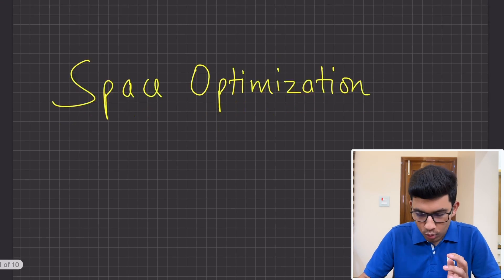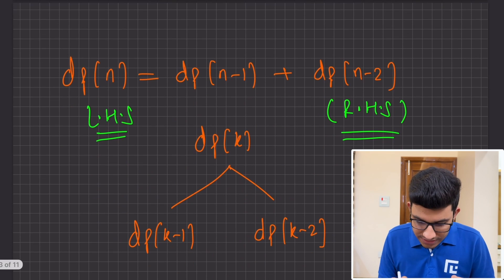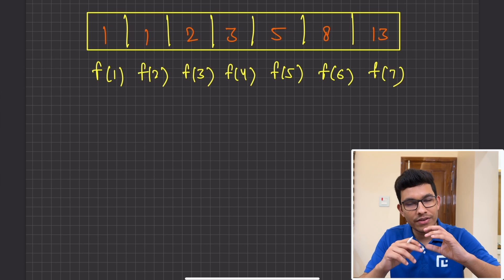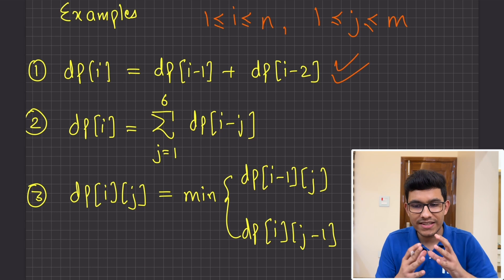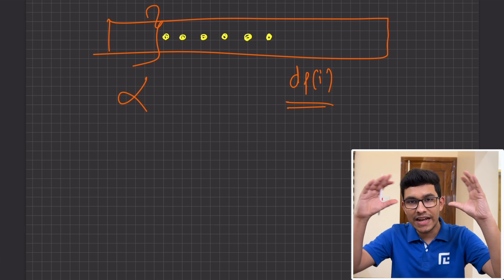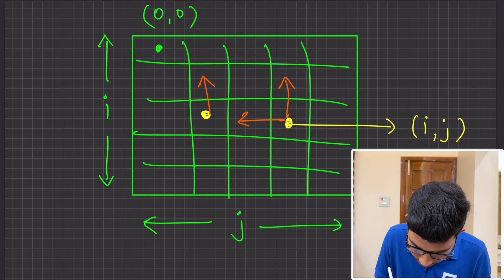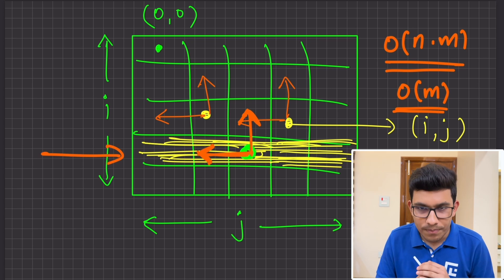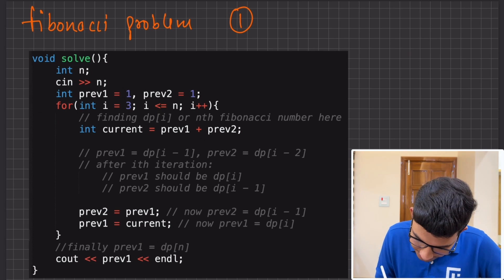DP-6 Space Optimization in Dynamic Programming | Competitive Programming | DSA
In this video we have discussed the space optimization concept in dynamic programming. This is a very important concept as after a point, you don't just have to optimise the time complexity of your dp solutions but also the space complexity.

Try to code this problem with space optimization for practice.

Timestamps:
0:00 Introduction
0:40 Ask yourself these 2 questions
1:55 Example 1 - Discarding states
2:56 Example 2 - Discarding states
3:53 Example 3 - Discarding states
6:03 1st space optimized code
7:52 2nd space optimized code
9:36 Optimizing space in Coin Combinations 2
14:40 Thanks for watching